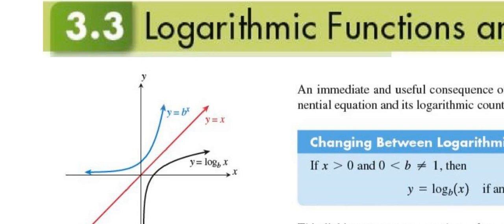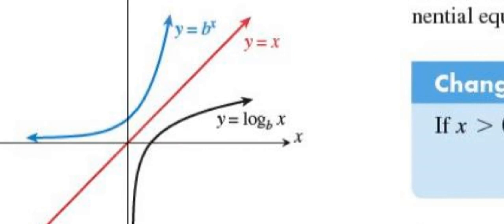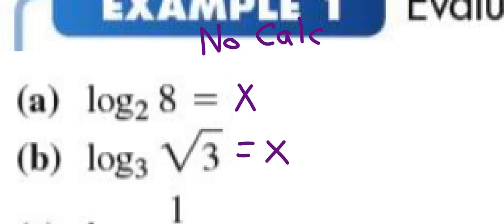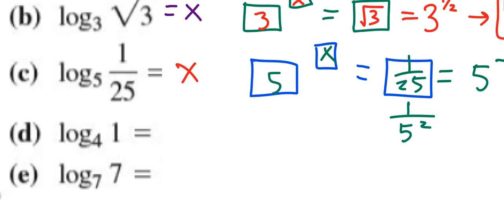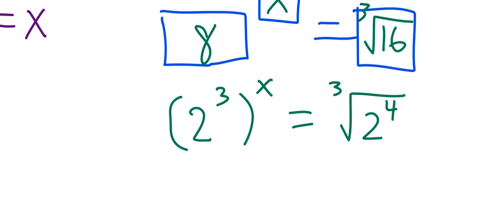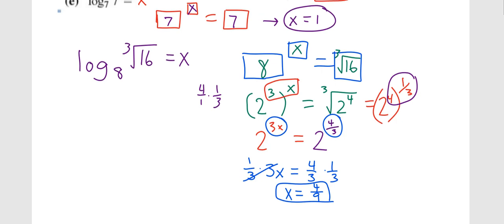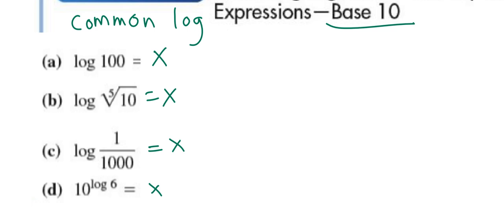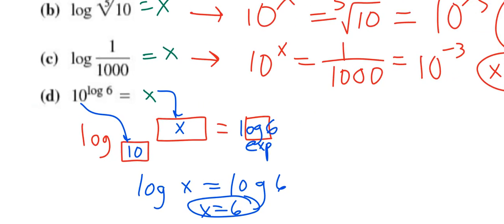3 3 Part 1 Log Functions and Graphs